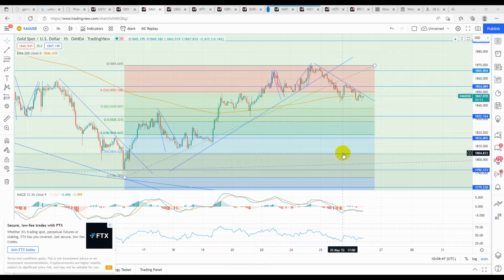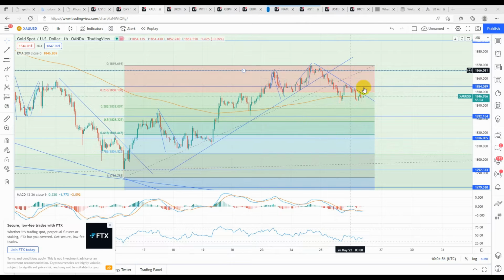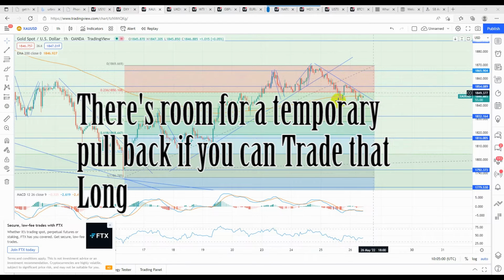$100 Drop on Gold Likely - Short XAUUSD | forexsignal 45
Forex Trading Strategies  45 : Short Gold XAUUSD to 1770. Here's my Forex Signal on XAUUSD, I usually focus on the dollar index and trade related currency pairs like EURUSD, XAUUSD (Gold) etc. I will be doing this Trade on my Live Account. Follow me to see how it goes.

I am expecting Gold (XAUUSD) to push back down for a while to around $1770 to continue it's downtrend on this forex signal. As per this forex signal, gold XAUUSD will keep falling near my target of around $1770. So let’s short Gold XAUUSD and see if this works out.

My analysis is usually suited to forex trading for beginners who need help on forex trading and don’t fully understand the forex market
Learning to trade forex takes time and experience, you need to think about a lot of different factors affecting the price of the different pairs on the forex market.
I personally don’t teach forex trading, there are plenty of people out there who will teach you the basics of forex trading, so if you want to learn forex trading I would suggest following someone mature and experienced, with respect do not follow or learn from children who lack significant experience, you will have a high probability of losing on the forex market if you do.

If this forex trading tip / forex trading signal works for you, please do tell others so that they too can benefit from this knowledge on forex day trading that I am sharing with you. It will also help me to get followers and grow my channel for forex trading signals and keep sharing more knowledge and forex trading tips with you all.

FOLLOW me Forex Trades as they happen on my forex trading Telegram Channel for instant updates on my Forex Signals:

JOIN my exclusive VIP Forex Signal Service for only $1 per day to see exactly what I am trading on the forex market and when I am trading: